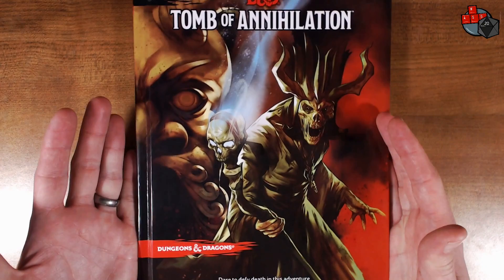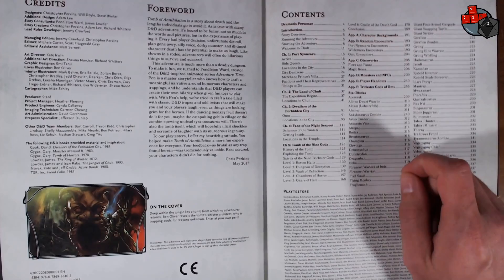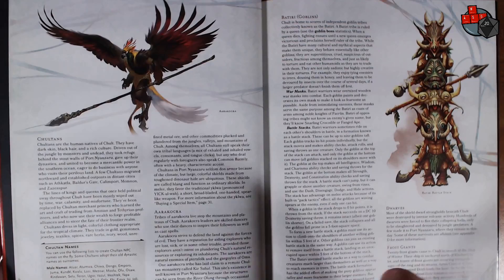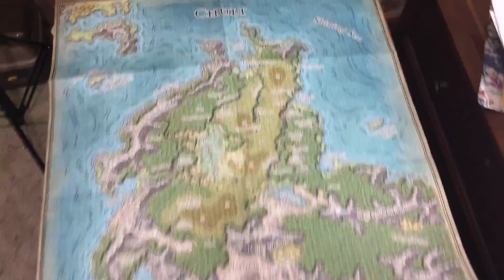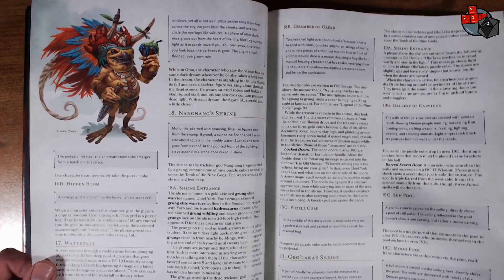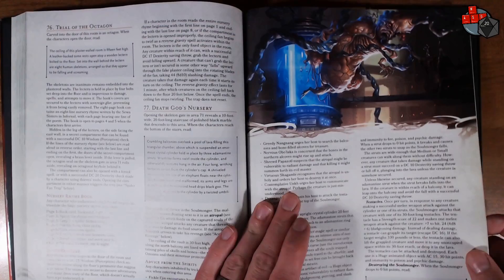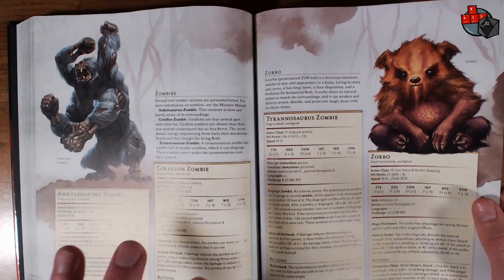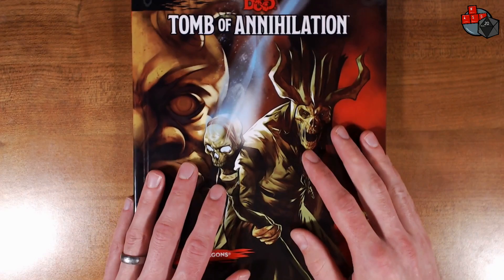Tomb Of Annihilation - D&D 5E - Flip-through and Impressions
Tomb of Annihilation for D&D on Amazon

THE CORE D&D BOOKS
📕Player’s Handbook 📕
📕 Starter Set 📕
📕 Monster Manual 📕
📕 Dungeon Master’s Guide 📕

OTHER D&D BOOKS & ADVENTURES
📘Tales From The Yawning Portal 📘
📘 Storm King’s Thunder 📘
📘 Volo’s Guide To Monsters 📘
📘 Sword Coast Adventurer’s Guide 📘
📘 Curse Of Strahd 📘
📘 The Rise Of Tiamat 📘
📘 Hoard Of The Dragon Queen 📘
📘 Out Of The Abyss 📘
📘 Princes Of The Apocalypse 📘